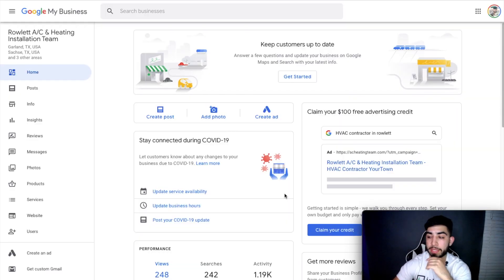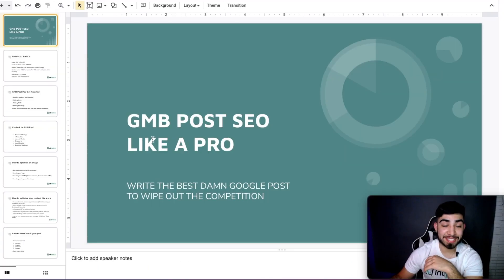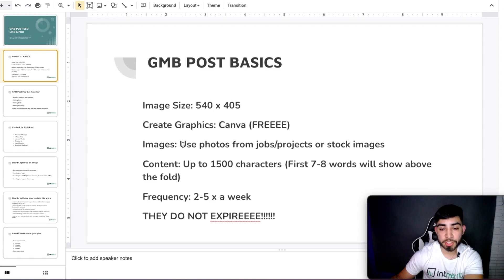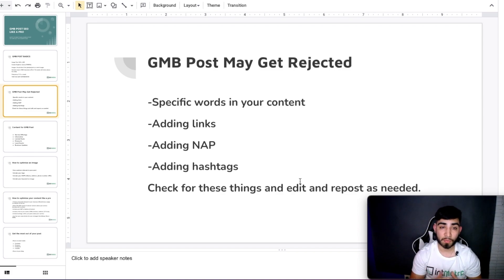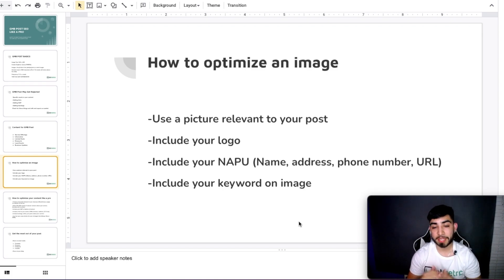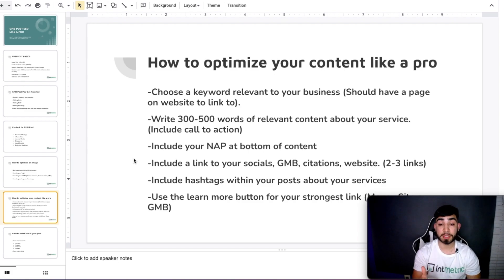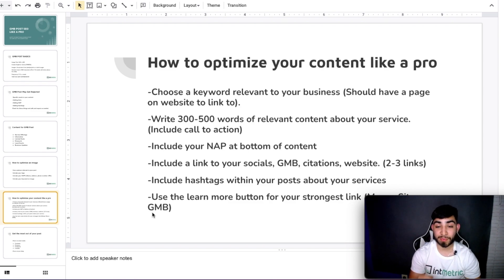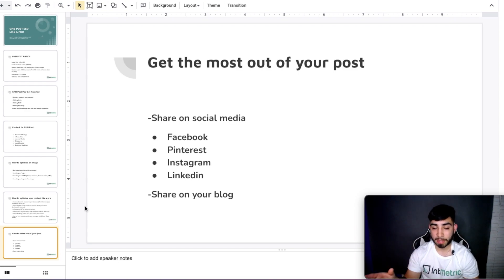Google My Business Posts SEO: GMB Posts Complete Guide A-Z (Local SEO Strategies)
In this video about GMB Posts SEO, you will learn my step-by-step guide on how to write the best Google My Business post for your business. Google My Business Post is a great way to increase rankings, gain more visibility, and crush the competition.

Looking to learn SEO?